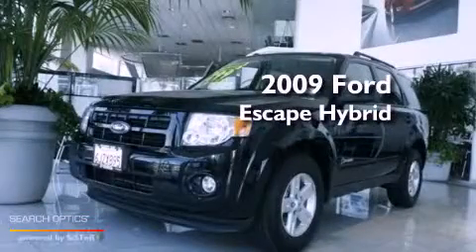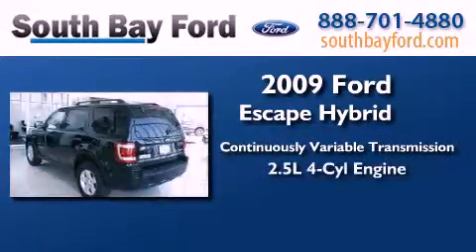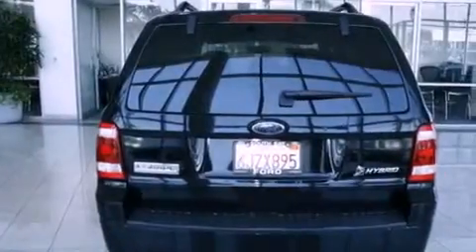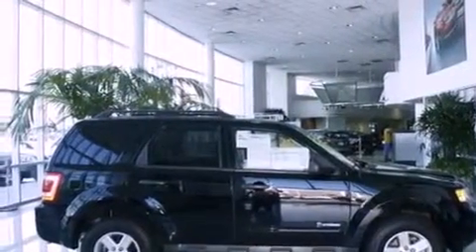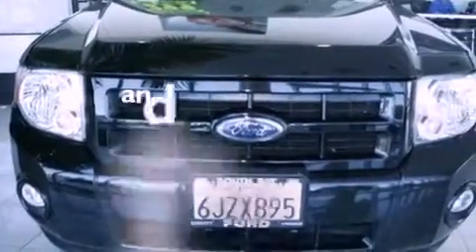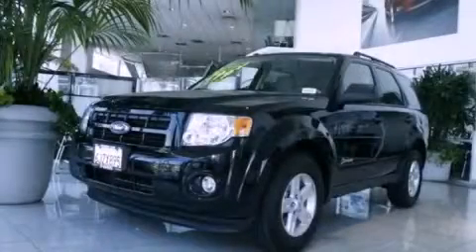2009 Ford Escape Hybrid Hawthorne CA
We have been honored to serve the Hawthorne CA area , we promise that your experience at our dealership will exceed your expectations !

 Year : 2009
 Make : Ford
 Model : Escape Hybrid
 Engine : 2.5L 4 cyls Hybrid
 Trans . : Continuously Variable (CVT)
 Exterior : Black***1 Owner***
 Miles : 37,495
 Interior : Stone Coth
 Stock : 19025